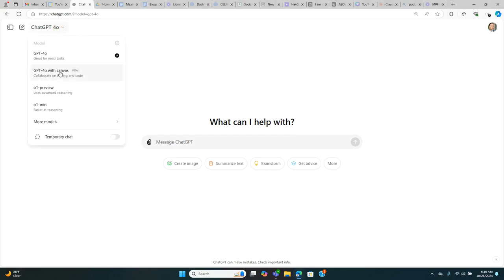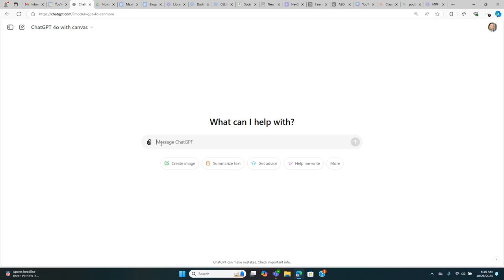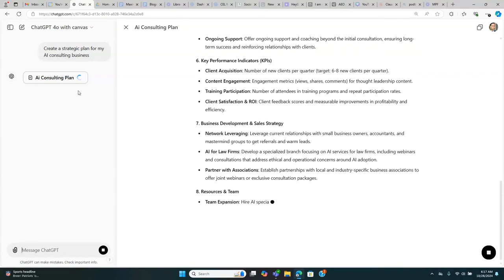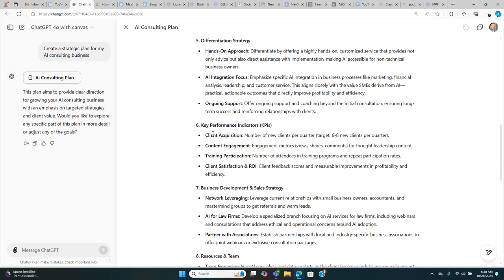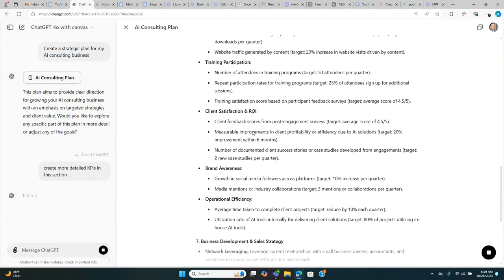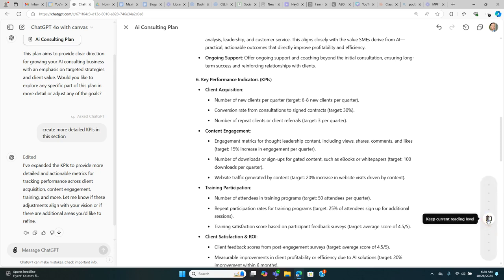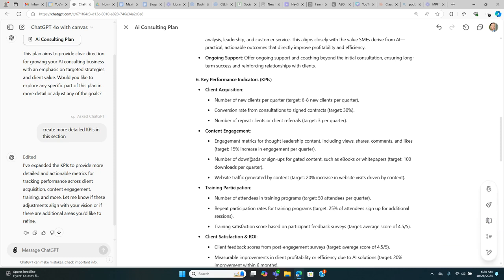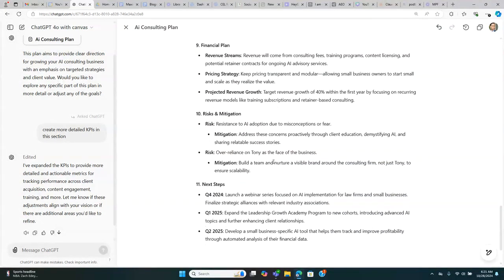ChatGPT 4.0 Canvas: A Game-Changer in 3 Minutes (OpenAI Nailed It!)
In this video, Tony DeSimone introduces ChatGPT 4.0 with Canvas, showcasing how the latest paid upgrade enhances document interaction and productivity. He demonstrates how users can edit in real-time, expand KPIs, adjust reading levels, add a final polish, and change text length directly within the document. Tony emphasizes the efficiency of these new features, calling ChatGPT 4.0 with Canvas a valuable tool for anyone looking to streamline document work with AI.

Timeline:

0:01 - 0:10 – Introduction of ChatGPT 4.0 with Canvas and the need for the paid version.
0:17 - 0:28 – Tony explains the return on investment from using the paid version, especially with new upgrades.
0:28 - 0:39 – Personal experience: Canvas feels like working with an AI assistant directly in documents.
0:39 - 1:00 – Demonstration of prompting Canvas for an AI consulting business strategic plan.
1:00 - 1:31 – Highlighting and editing features, including creating more detailed KPIs.
1:31 - 1:46 – Tony shows how Canvas expands on KPI details within the document.
1:46 - 1:57 – Overview of the “suggest edits” tool, with options like adding emojis and final polish.
1:57 - 2:24 – Changing reading levels from kindergarten to graduate school, adjusting document tone.
2:24 - 2:47 – Adjusting document length to suit needs (longer or shorter) within Canvas.
2:47 - 3:00 – Conclusion: Tony praises the Canvas upgrade and encourages viewers to try it.